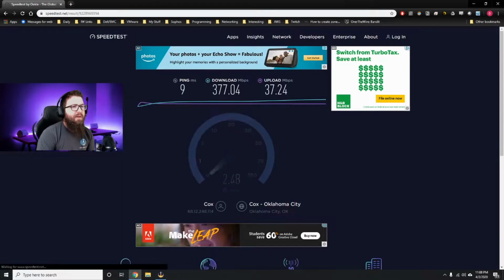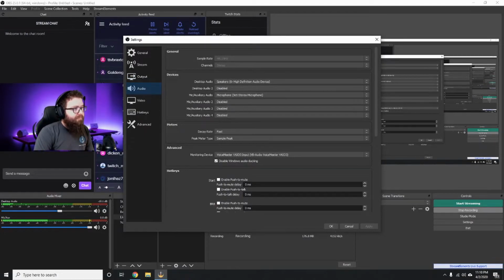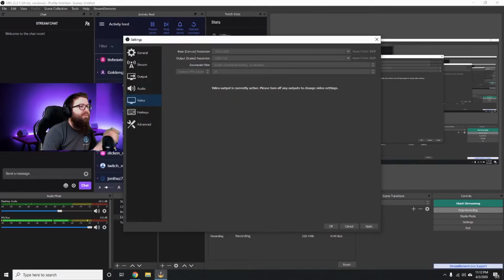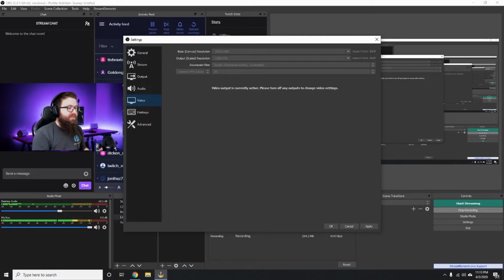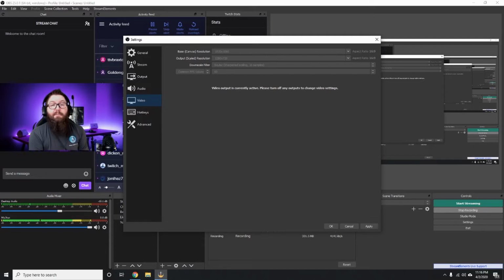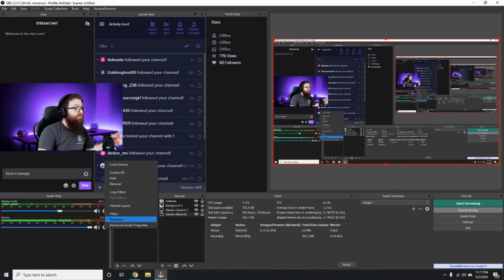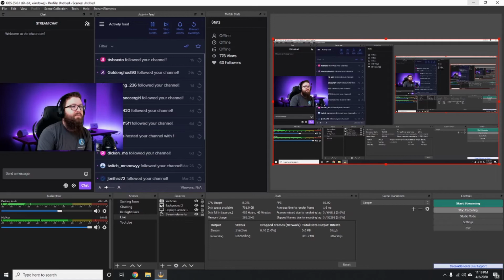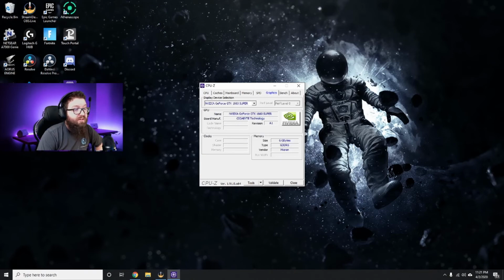OLD PC? Stream settings for an old single PC setup!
I started streaming with an old PC (6+ years). And through trial and error and a bunch of YouTube videos, these are the settings I have found for the best budget stream.

Green Screen:
Backdrop stand
Green Screen

Video Card:
GTX 1660 Super

Camera:
Logitect C922x